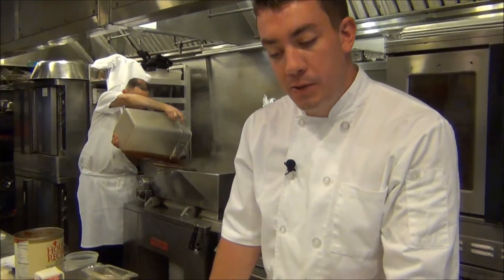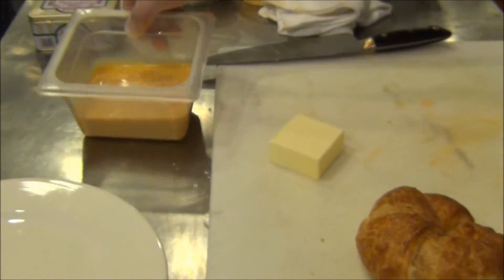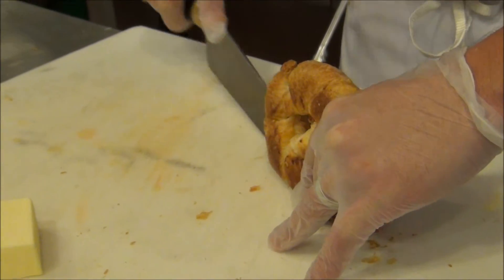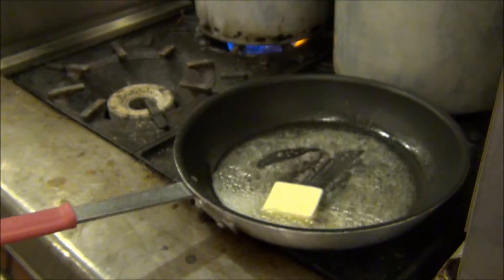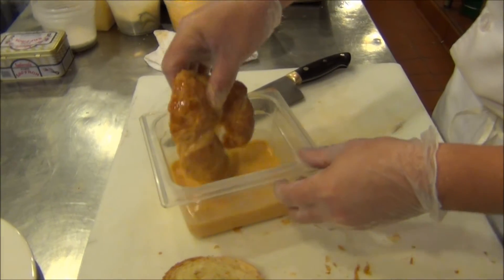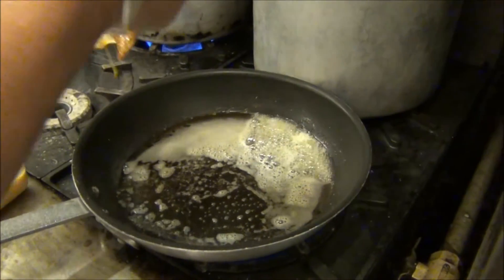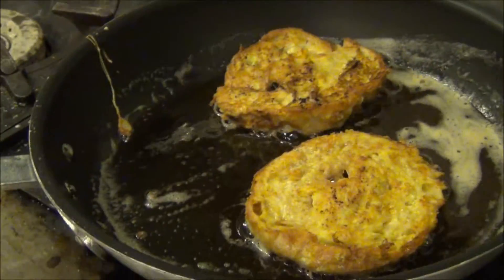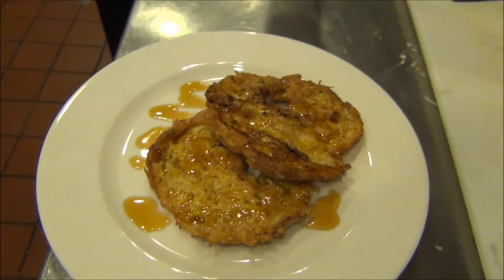Learn How to Make Croissant French Toast with Chef Sean at City Table Restaurant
Spend time with Chef Sean at City Table Restaurant in Boston, Massachusetts as he teaches you how to make the perfect simple breakfast of Croissant French Toast.